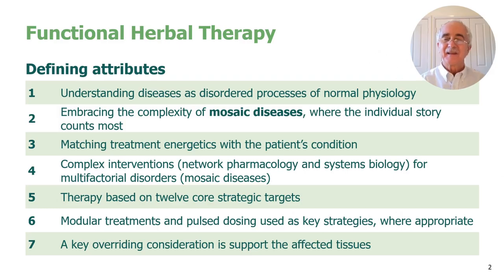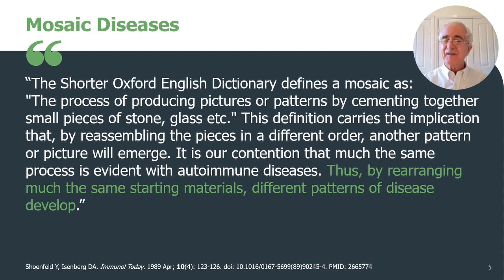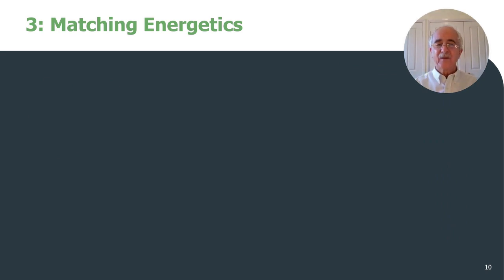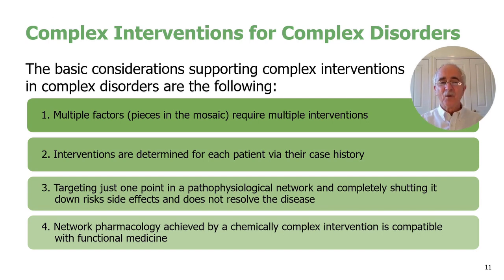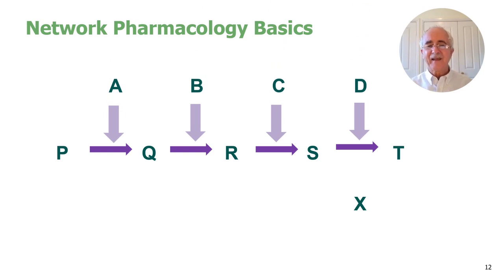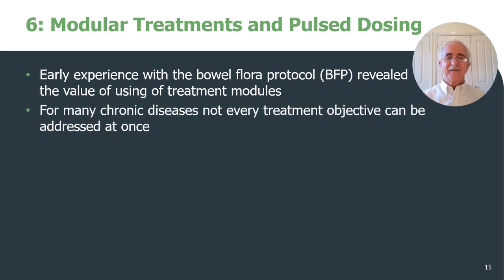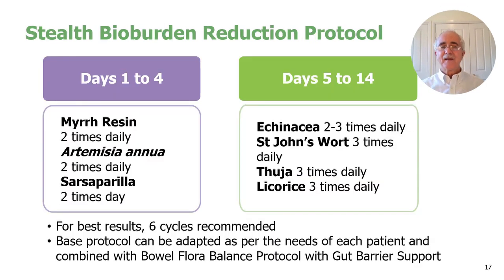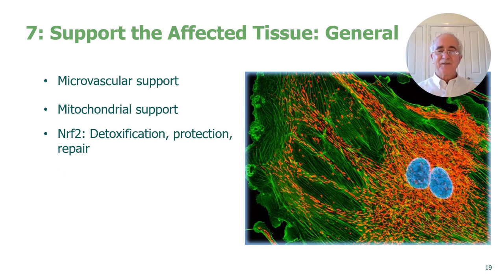Functional Herbal Therapy Primer - Part 2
In the second video of this series, I explore the Defining Attributes of Functional Herbal Therapy. These are the seven key attributes of how I practice as a clinician, based on over 40 years of clinical experience.